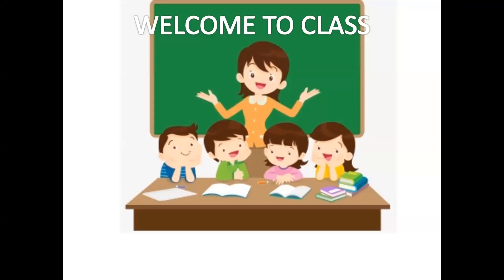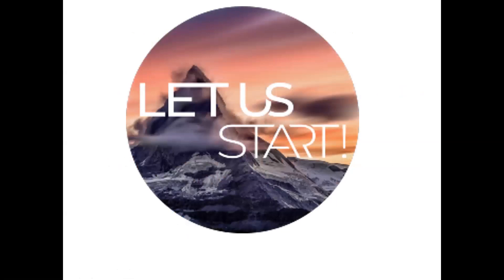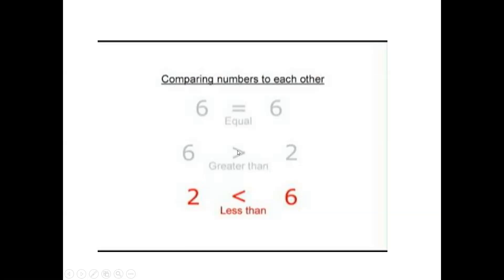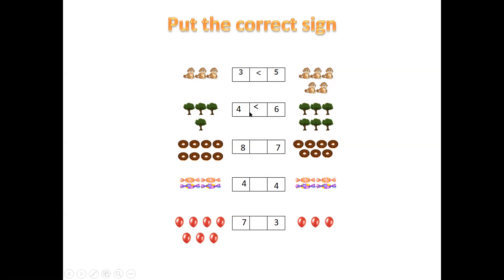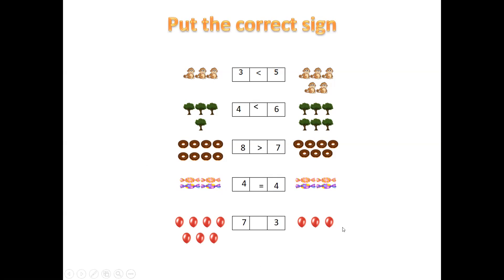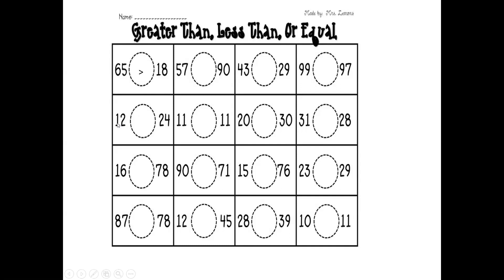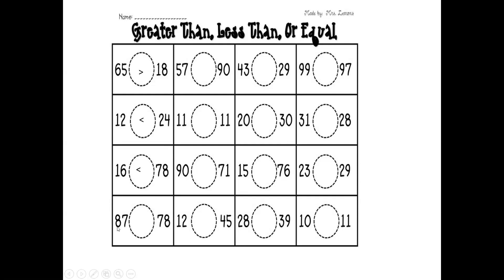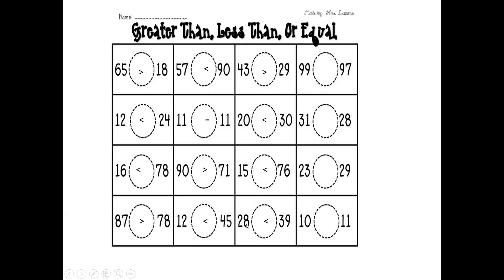PUT THE CORRECT SIGN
THIS VIDEO WILL HELP TO LEARN THE COMPARISON OF NUMBERS.